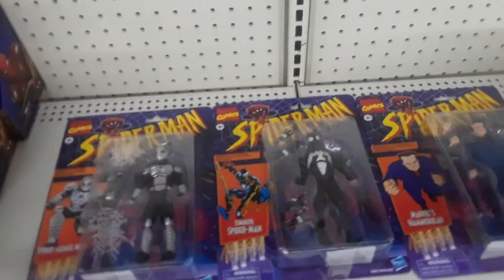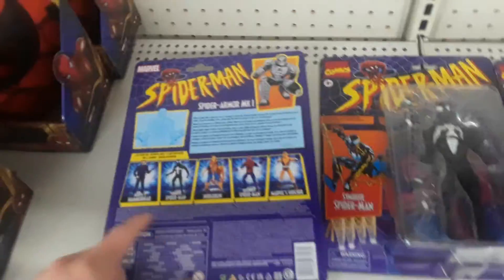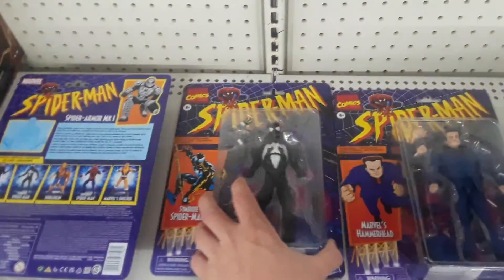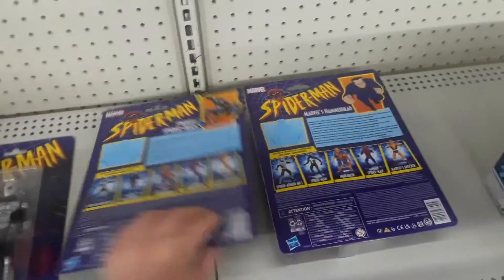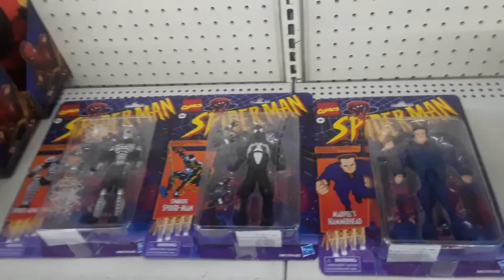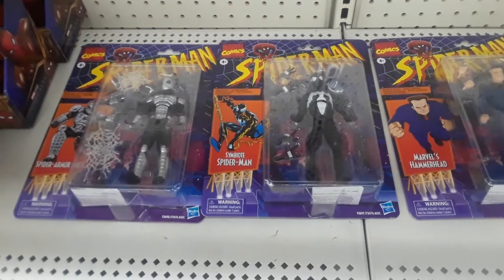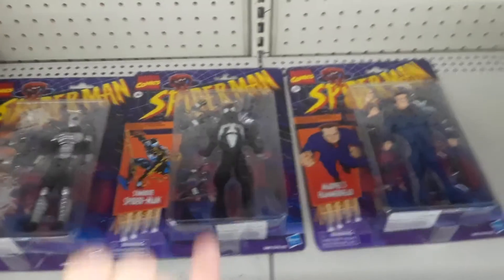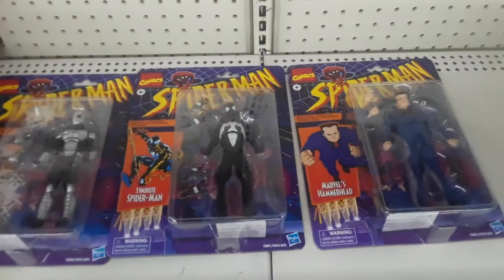Spider-Man action figures at Walmart